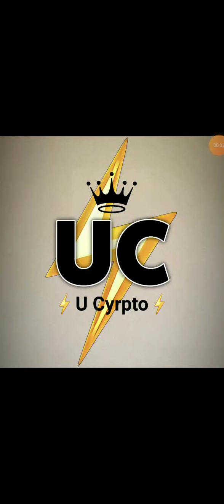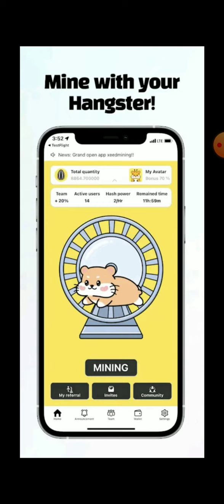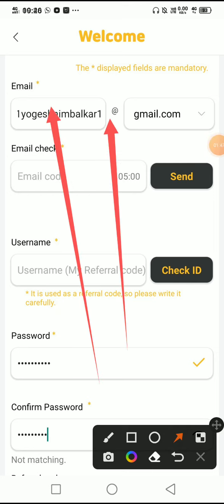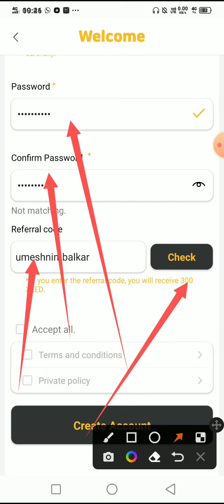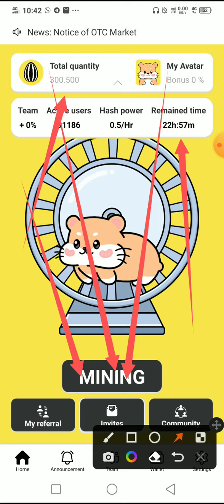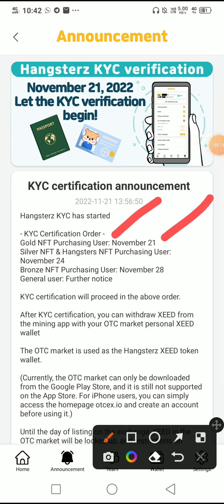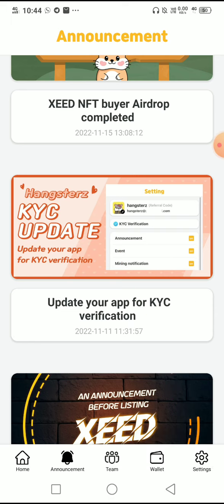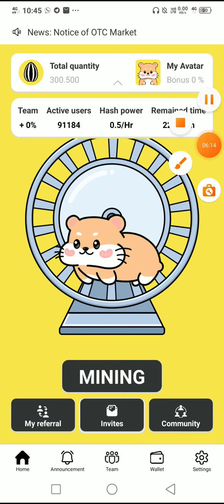XEED MINING APP | KYC STARTED | WITHDRAWAL SOON | OTC MARKET WALLET | XEED TOKEN | XEED COIN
DOGE.MN | Withdrawal Certificate, New Trading Platform | New DOGE mining site

SATOSHI BTCS MINING /Satoshi new update/Core coin price Prediction/Core mining new update//core

SATOSHI CORE MINING | REAL BLOCKCHAIN | CoreDAO | 12 DECEMBER | CORE COIN PRICE | 1 CORE = $ 695 |

Pi Network Latest news। Pi Network Wallet Distribution। Pi Network launch News। Pi Network

Turn Your Loss into Profit | Do Mistakes And Make Money Online In Crypto Secret

Core Mining Satoshi 2 Good News Core Mining Satoshi New Update | Core Coin Launch & Mining Close

Pi Network Binance BSC News Co - Funder Join Pi Network | बहोत बड़ी खुशखबरी | Pi Network new Update

pi network new update : pi hackathon event award |इंडियन्स ने जीत लिया दिल

Satoshi BTCs mining जल्दी से करलो Mainnet Wallet  4-10K looto daily| Core coin price | Crypto news

$40 Instant Withdrawal Loot | Uhive App Withdrawal | Uhive App Refer And Earn| Crypto Loot

APKI CRYPTO INVESTMENT HO SKTI HAI ZERO. chinese ka dangerous gameplan

LATEST ANNOUNCEMENT & IMPORTANCE OF CUC  @Tamil Royal Earnings Forever ​

Change Your Core Btcs Into Bitcoin Core Mining Satoshi New Update | Satoshi Btcs & Core Value

Bitcoin Legend KYC Problem।BCL Network में kyc के लिए न करे PAYMENT । Bcl coin news today

Shiba Inu Coin latest News | Shiba Inu News Today Shiba inu Coin price Prediction | Shibarium News

Core Mining Price $1500 बड़ा खुलासा।Satoshi core mining new update|Core Coin price prediction|

1000 tcore की value करोड़ो में 😊 | how to change tbtcs to tcore | tbtcs ko tcore me kaise karen

Wow !! Fox Coin Listing Date Announced || Use Case Live

Fake or Real ?  Local Government Jobs  Government of Sindh  PST

Pi Network Launch Date REVEALED l Watch To Find Out l Pi Network Latest Update

फीफा से फैलता इस्लाम | FIFA World Cup में हर दिन इतिहास रच रहा क़तर, लग रहे आरोप | Media Today TV

New Free Litecoin [LTC] Earning website 2022 | No Minimum Withdraw without Investment

अब मजा आएगा। Atlantis Exchange New Update। Twitter Acaunt। atlantis Exchange Latest update।withdraw

ARMY.!!! PERSIAPKAN DARI SEKARANG.!!!

student and Teacher cute call recording2021 aise mze ke call recording ap ny phle kbhe ni suni ho ge

Fox Wallet Unlimited Income Tricks | প্রতি একাউন্টে 0.50$ এবং প্রতি রেফারে 0.20$ পাবেন | Live Proof